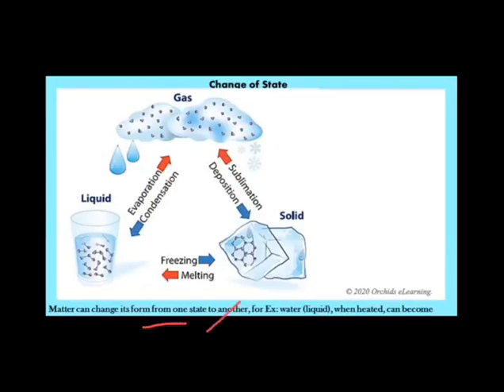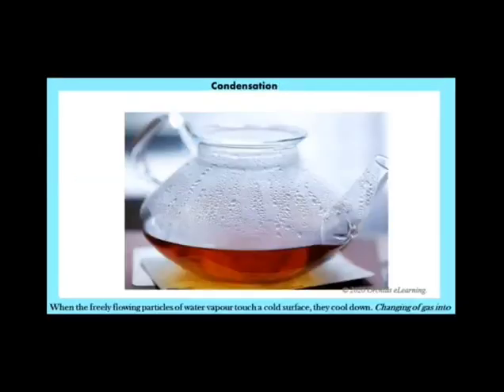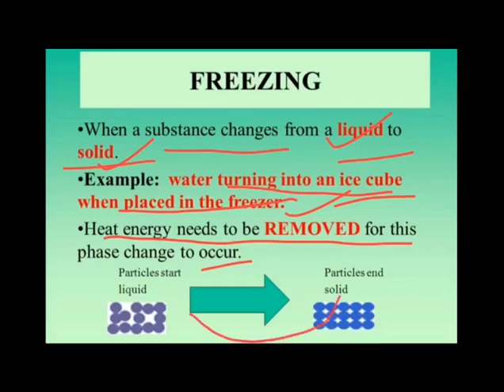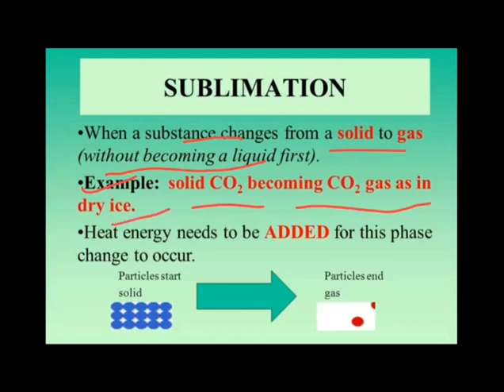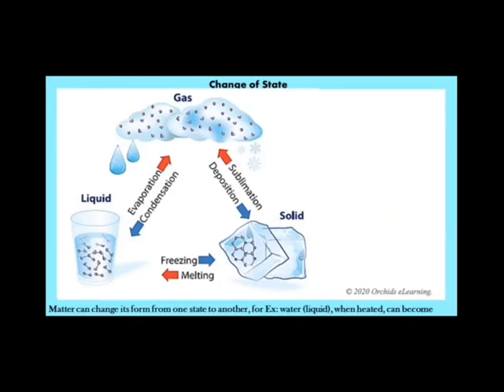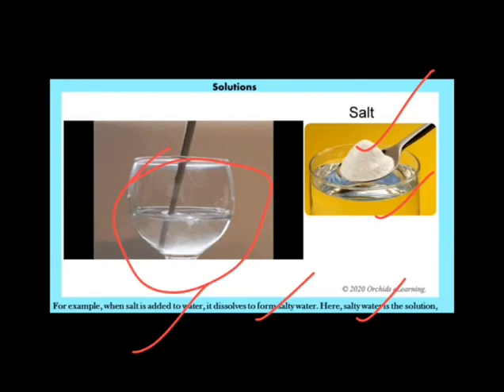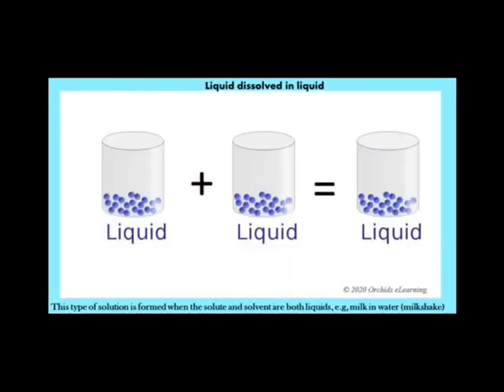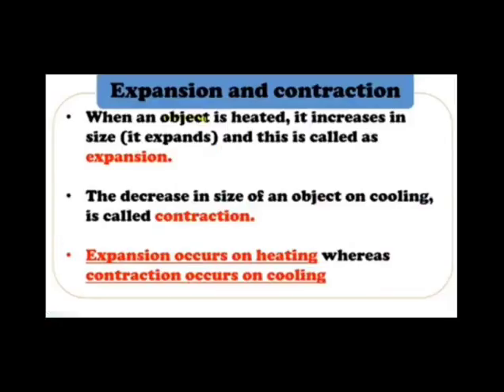Class 5 Science Chapter 4 Part-2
Matter and material